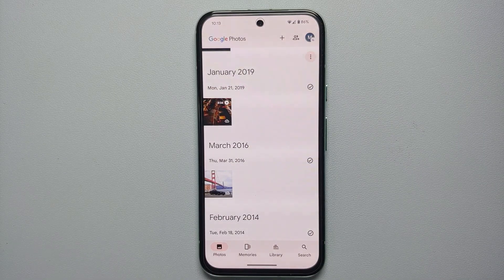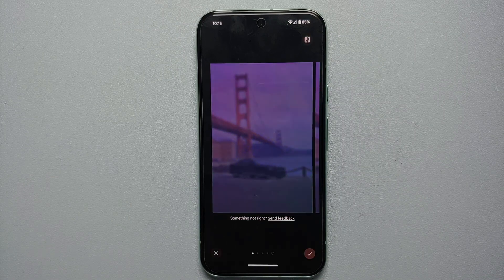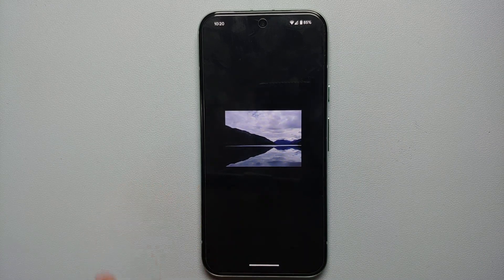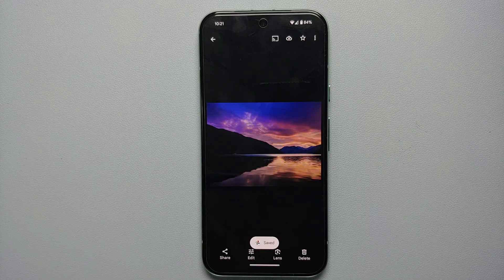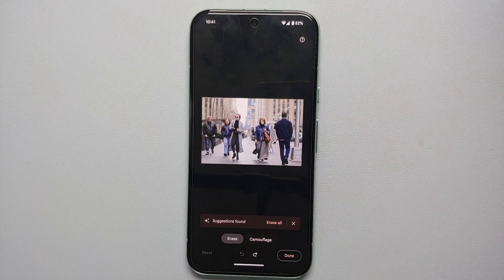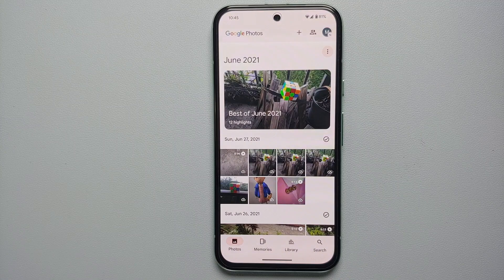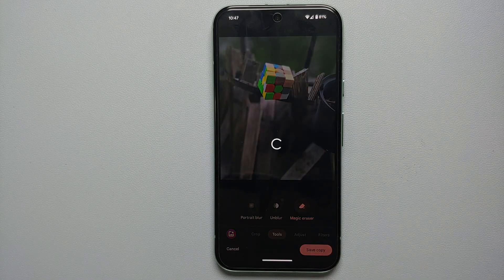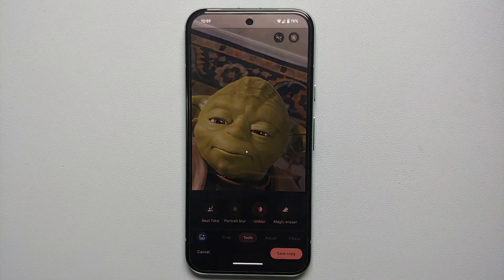Google Pixel 8a : How To Use Magic Editor, Magic Eraser & Photo UnBlur!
Do you want to learn how to magically edit pictures by using Magic Editor on the Google Pixel 8a? Do you want to learn how to remove unwanted object in pictures by using Magic Eraser on the Google Pixel 8a? Do you also want to learn how to fix blurry from pictures on the Google Pixel 8a? In this detailed video tutorial we will show you how to edit pictures in Magic Editor, remove unwanted object in pictures by using Magic Eraser on the Google Pixel 8a and fix blurry pictures with Photo UnBlur on the Google Pixel 8a.

*Pixel 8a How To Use Magic Editor, Magic Eraser & Photo UnBlur!*
0:00 Introduction
0:25 Magic Editor on Pixel 8a
5:14 Magic Eraser on Pixel 8a
8:02 Camouflage Mode on Pixel 8a
9:51 Photo UnBlur on Pixel 8a
11:22 Conclusion